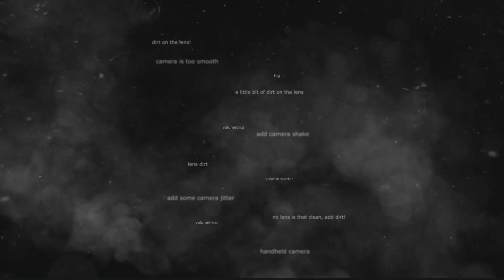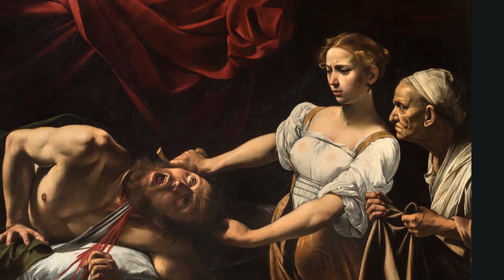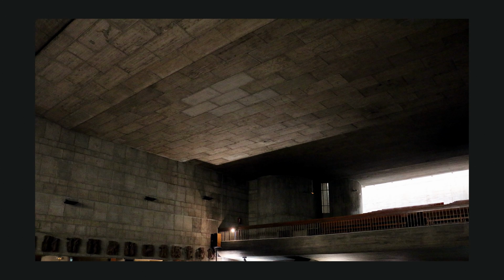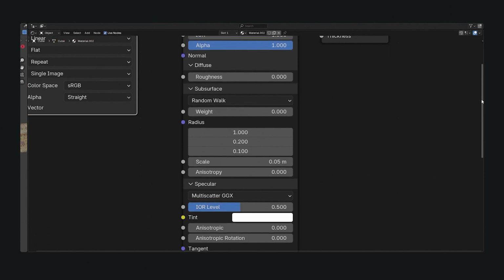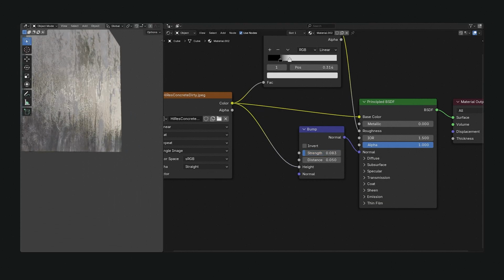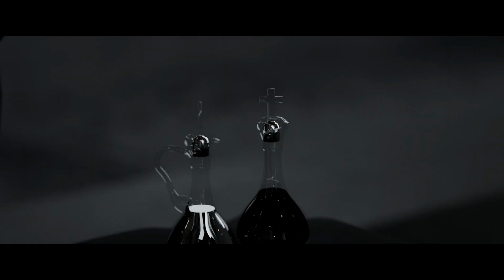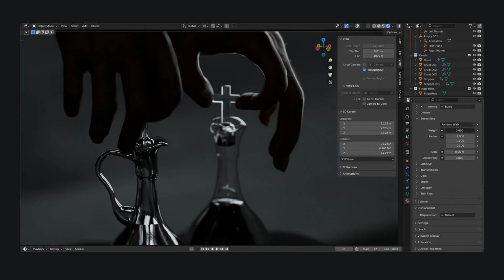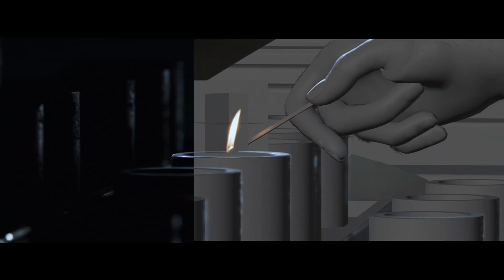Achieving Realism in CG │ Blender Breakdown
Join me as I attempt to create a fully animated short film, 'Good Pasture', in Blender. This is the third part of a multi-part series in which I cover the concept of 'realism' in CGI, taking you from a broad artistic view of the concept through a few practical examples from my own work.